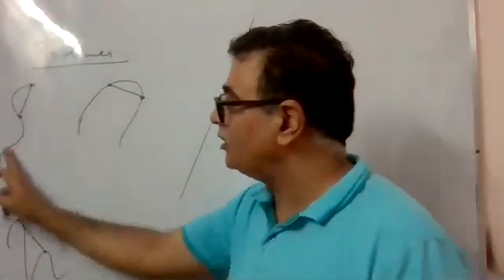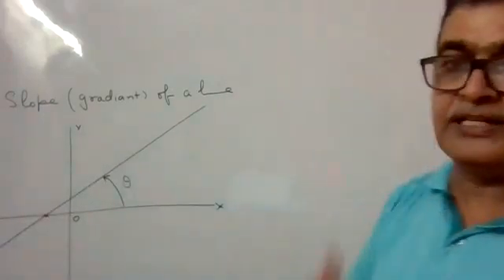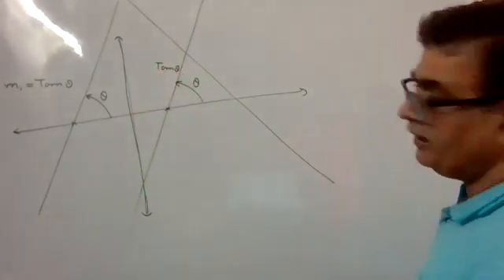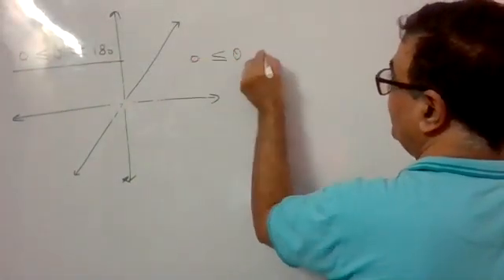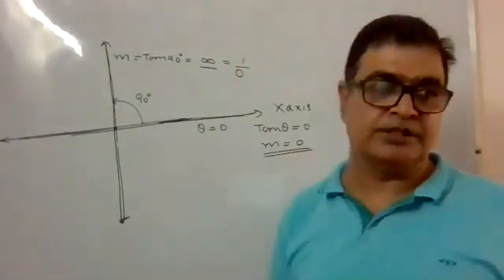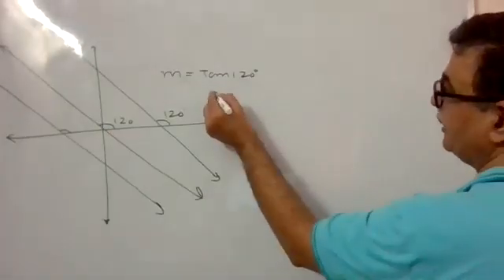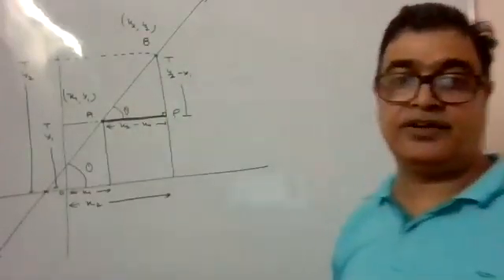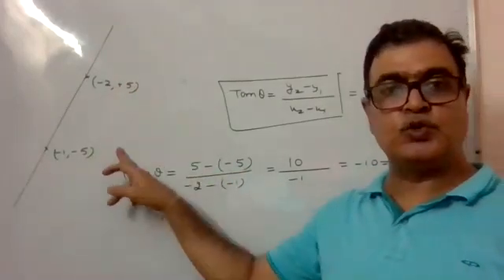STRAIGHT LINE XI PART 1